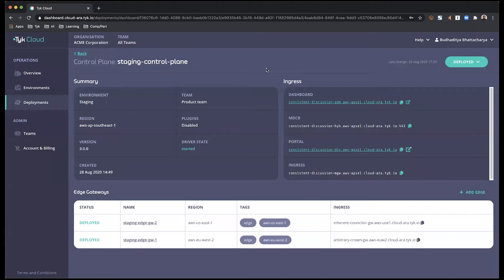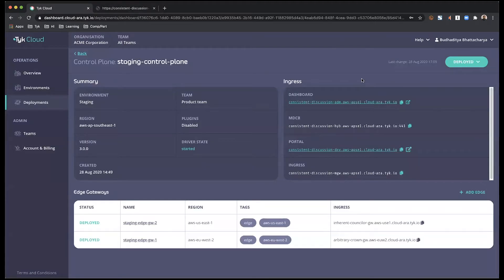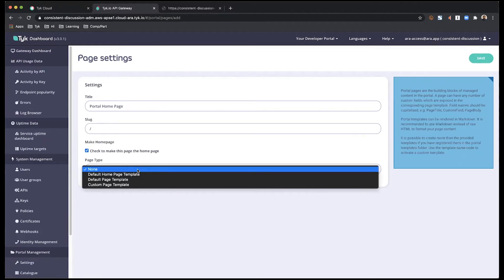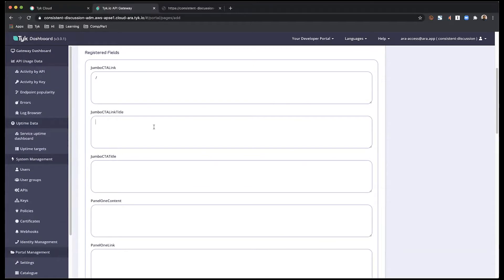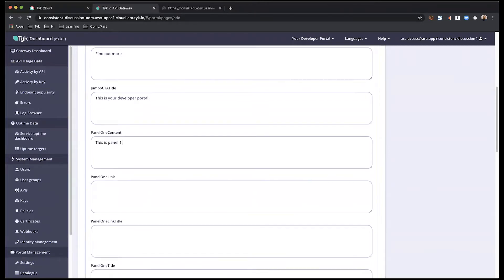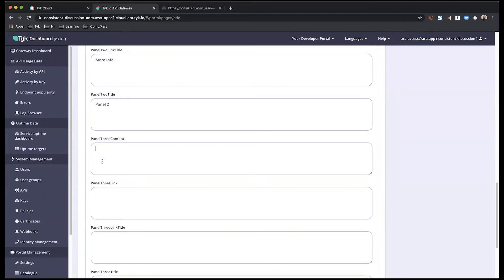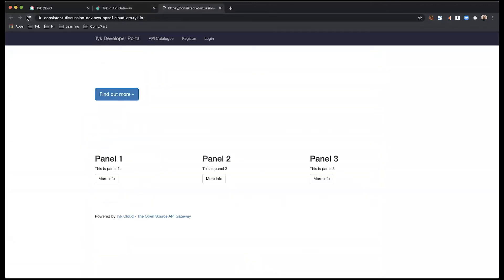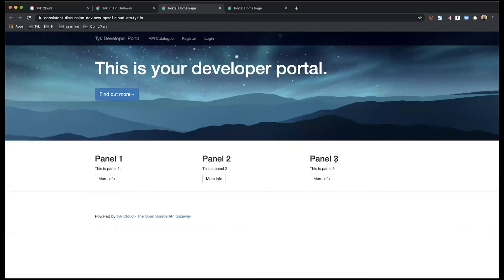How to enable your developer portal on Tyk Cloud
In this video, we walk you through the process of setting up your developer on Tyk Cloud.

If you already have a Tyk Cloud account you can login